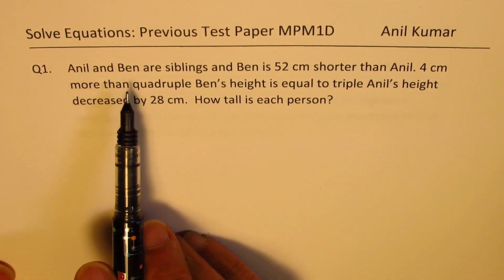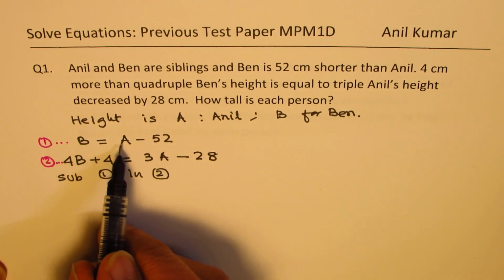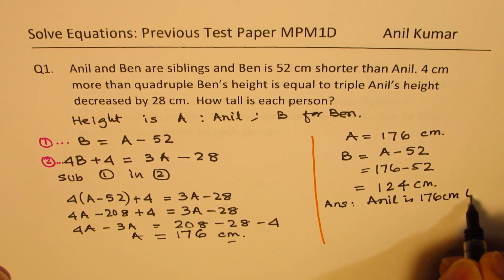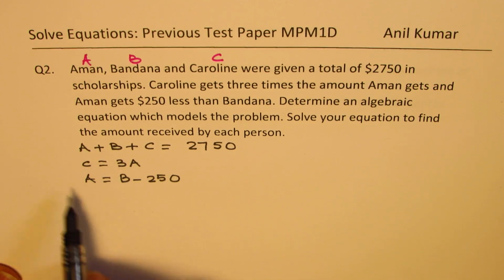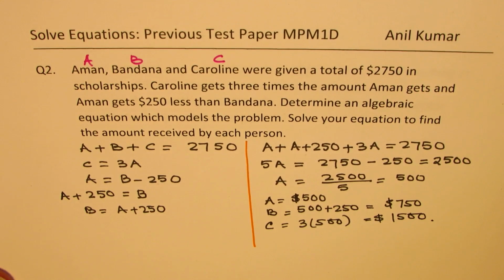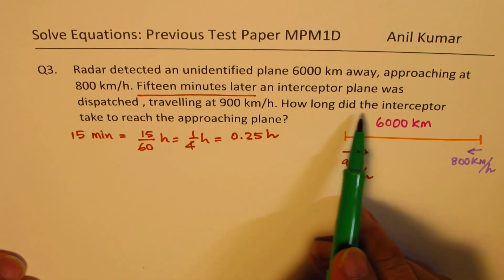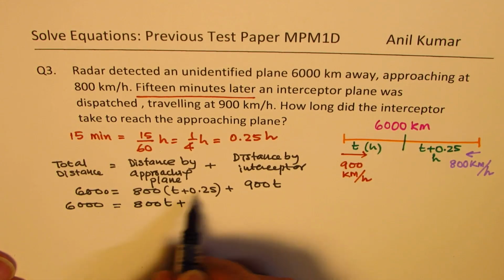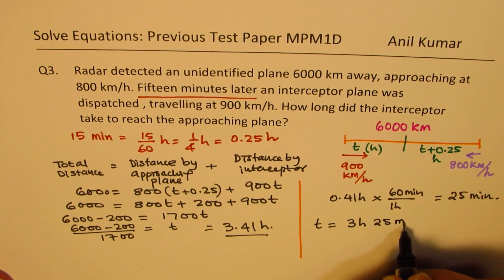Linear Equations 3 Examples MPM1D Word Problems - EDEXCEL - GCSE - SAT